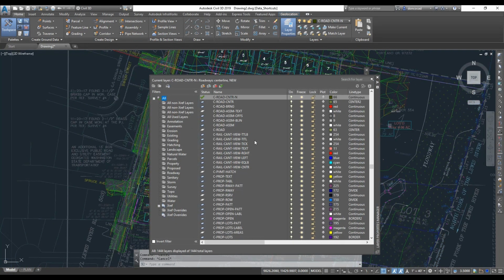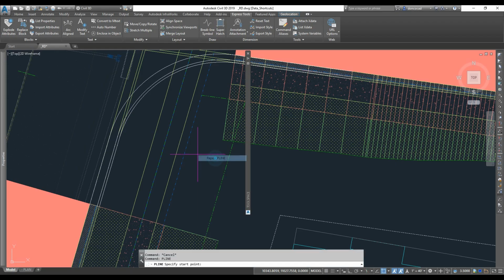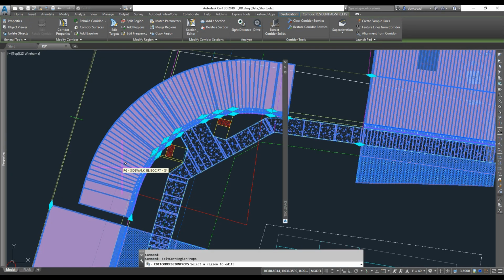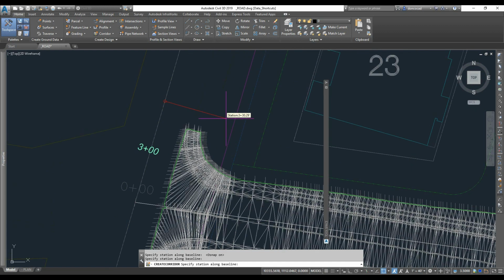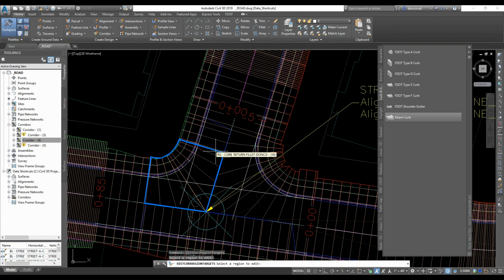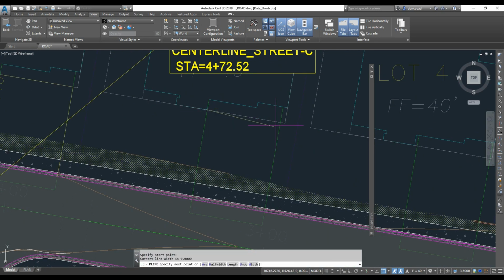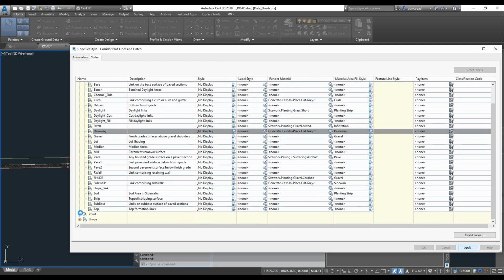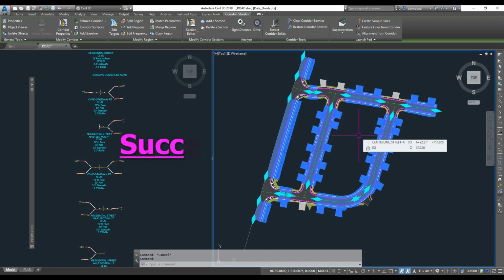Autodesk AutoCAD CIVIL 3D 2019 workflow roadway corridor modeling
the un-authorized, un-certified and un-dignified tutorial of C3D BMP for work flow modeling grading and site plan linework from Corridor by doncocad.com